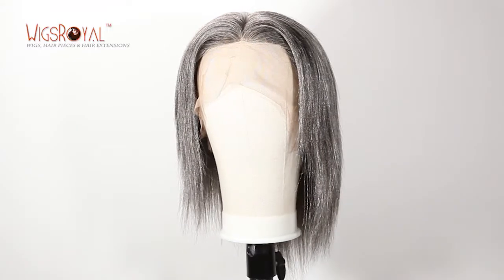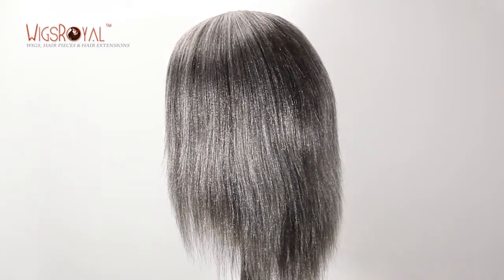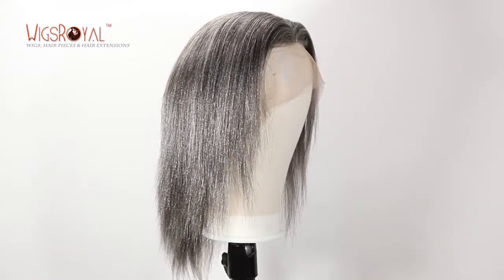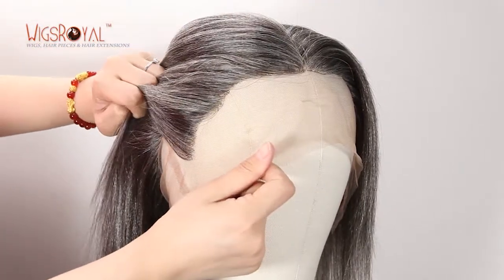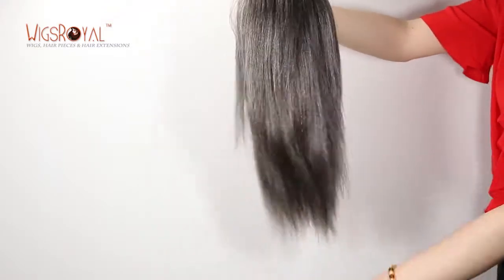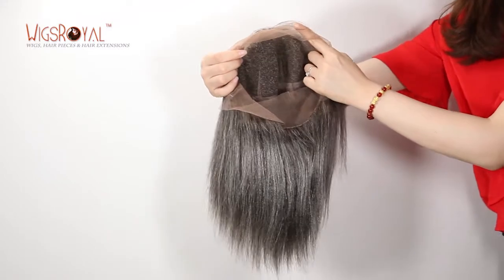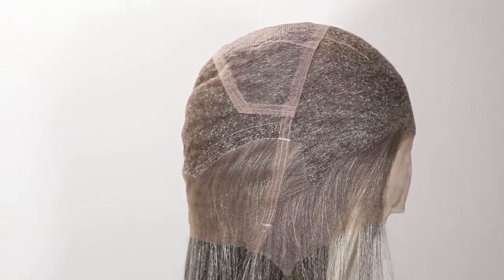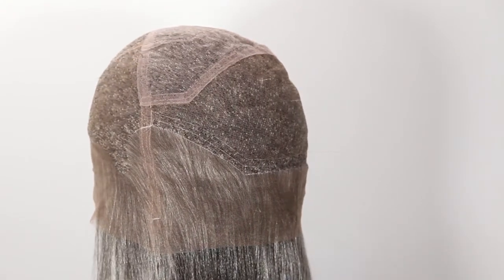Short Grey Wig (MZ-042002)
Item No.：MZ-042002
Product Details: Mongolian virgin hair, 8",Yaki , 2#/Grey color
Hair:100% Premium Quality Human Hair
Length:6”-36”, all length just as you required.
Cap Size: Small, Medium, Large or Custom Size.
Shipment: DHL, UPS, Fedex
Delivery: Same day shipping for stock, 15-25 days for custom order.
Care Instruction:
1 Keep the hair Clean. Suggest wash the hair at least once or twice a week.
2 Wash in one direction from top to bottom mixing shampoo &conditioner , then Rinse it out with clean water.
3 Brush the hair starting from the bottom and work your way up gradually to the top After washing( If it is hair weaving, please remember to hold it with the other hand to keep the hair from shedding.)
4 Keep the hair from dryness. Dilute the conditioner(10%-15%) with water (85%-90%) and use it as a hair spray everyday before brushing hair.
5 Advisable to order virgin hair, natural color and natural straight if you want to tint, color, perm the hair by yourself.
6 All Curly or Wavy Style, after washing, you'd better blot the water on the hair with a dry towel, then fix the curl or wavy to its original pattern. After natural air drying, the curl can be kept as original.

♡ About Wigsroyal♡
Q2: How long does your wig last?
Q3: What's the difference between remy hair and virgin hair?
Q4: Do you have any items in stock?  And how to order from you?
Q5: Do you accept custom order or can you copy the pictures？